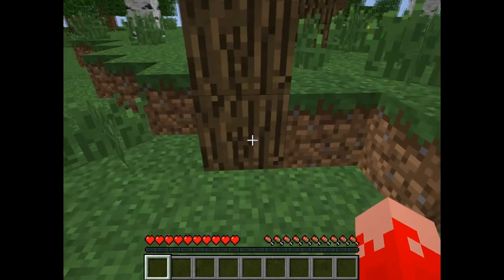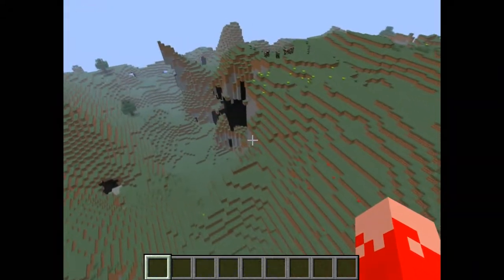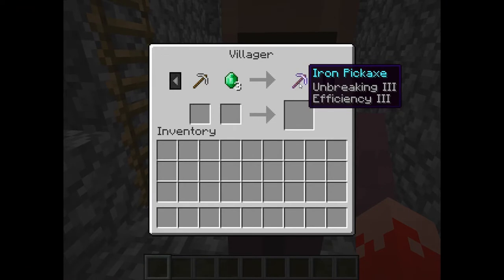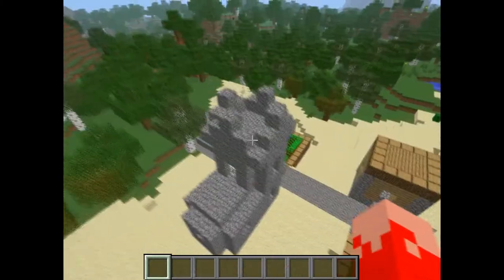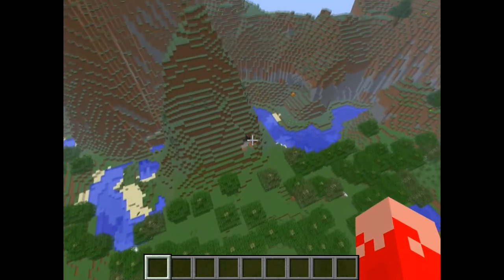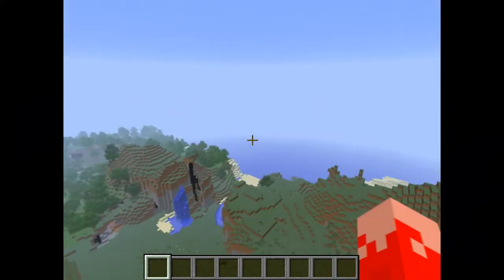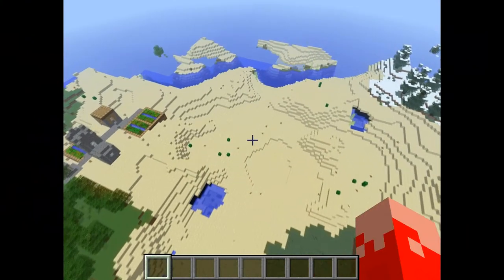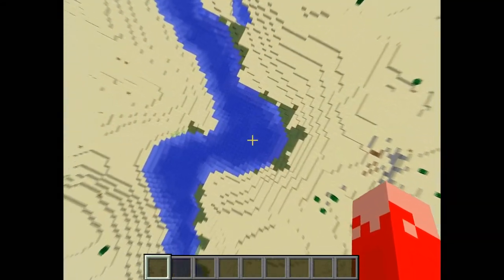Seed review - #3: A smal village with a big inpackt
seed:
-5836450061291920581